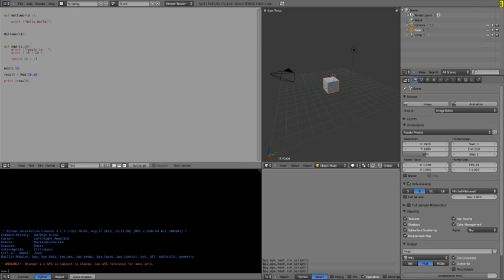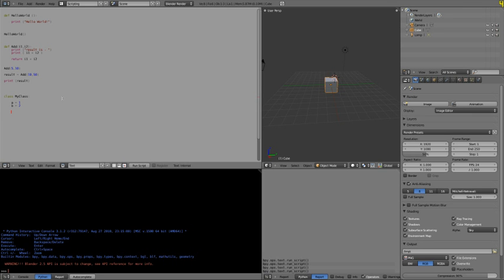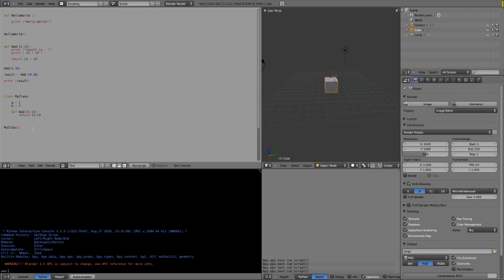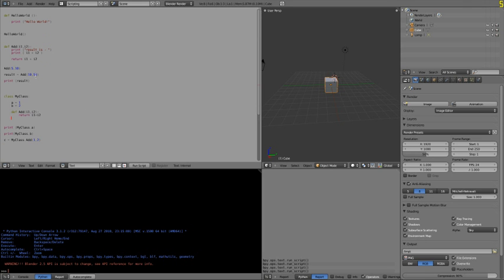Python for Blender 2.53 - Functions and Classes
Tutorial showing how to create functions and simple classes in Python 3.1